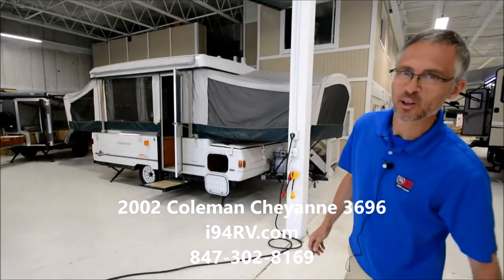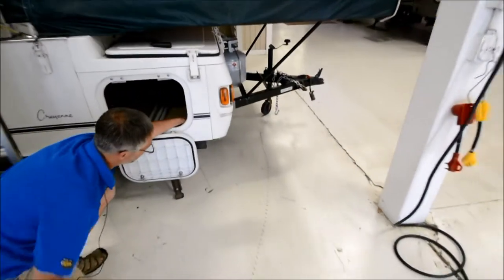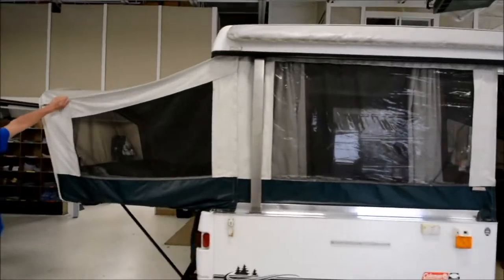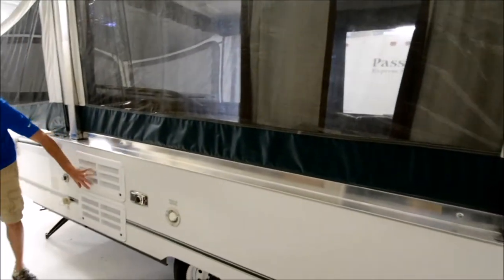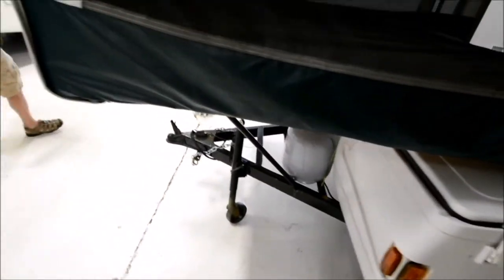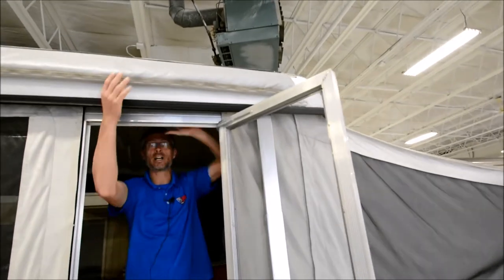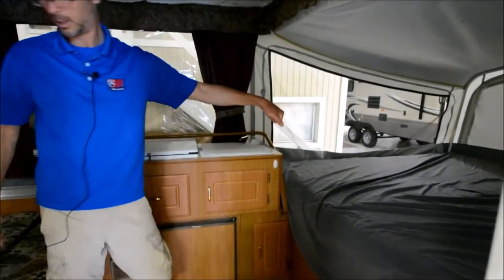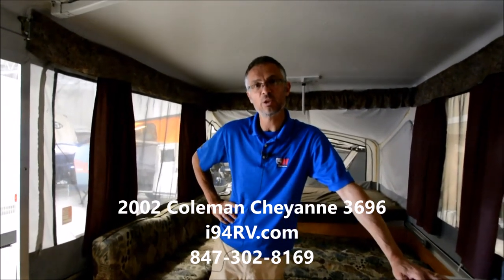2002 Coleman Cheyenne 3696 Pop Up Fold Down Folding Camper Travel Trailer RV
*This trailer has been purchased and is no longer available for sale.*

Call Steve at 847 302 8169